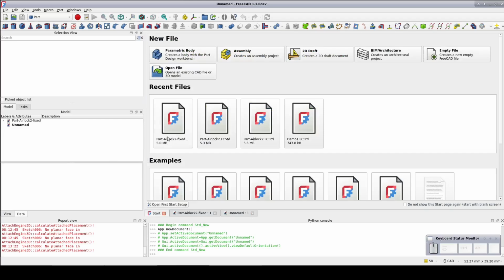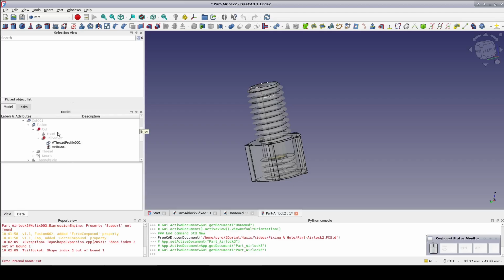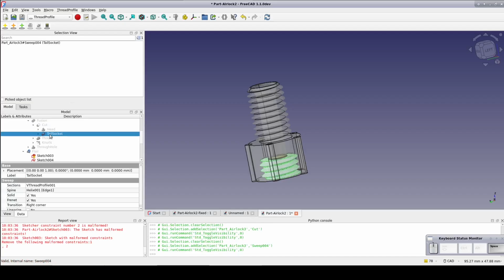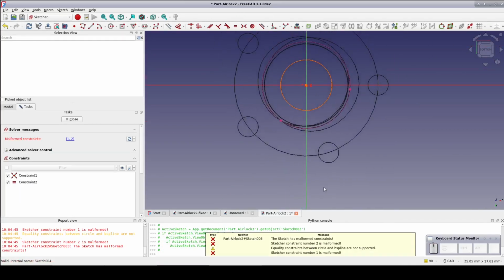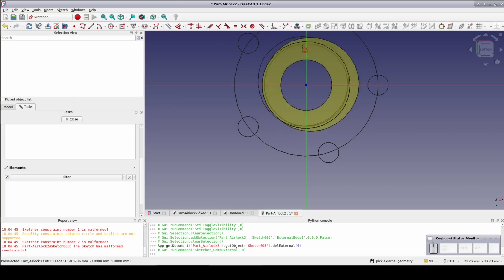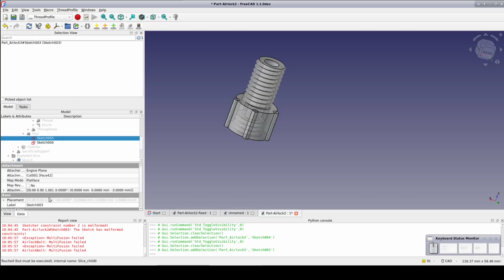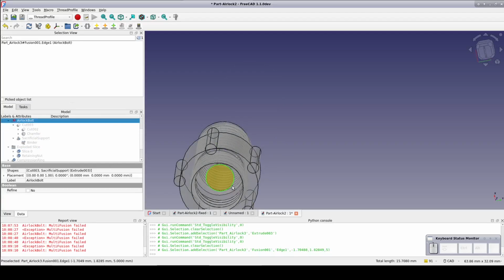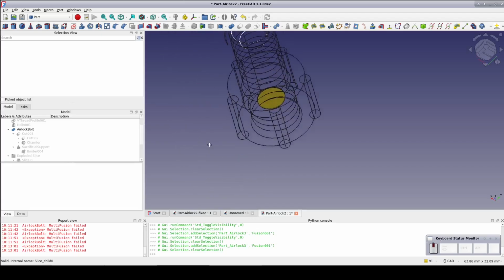FreeCAD: Fixing A Hole (or two)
While the topological naming problem is well mitigated now, it can STILL come up when loading an old model that was made before the mitigations were implemented.
I'll demonstrate fixing one of my models from a previous video.

00:01   Intro
01:18   Open the old model
02:17   Start fixing
02:26   Tail socket (thread)
03:39   Flair (loft)
04:37   Broken external geometry
06:29   Flair is out of place.
06:43   Re-attach sketches
07:42   Shape Binder reference broken
08:13   Rebuild the binder.
08:23   But don't create a reference loop.
08:59   Rebuild the binder properly.
09:17   All is well.